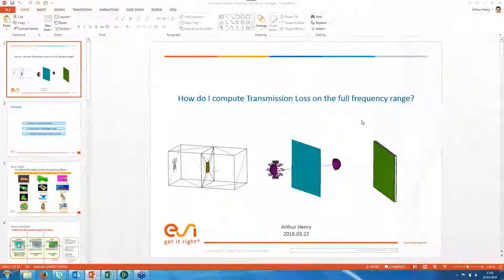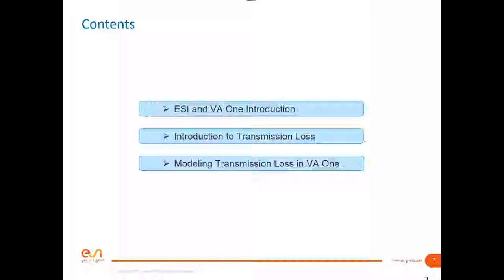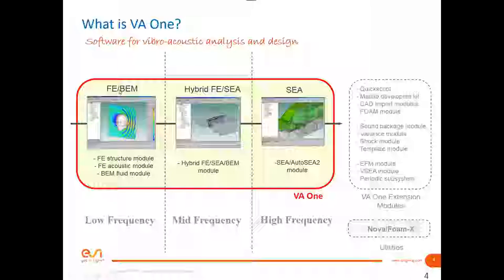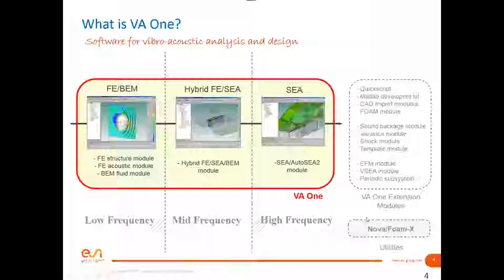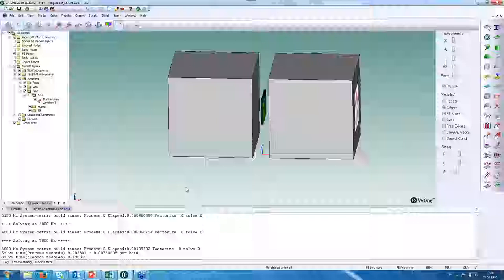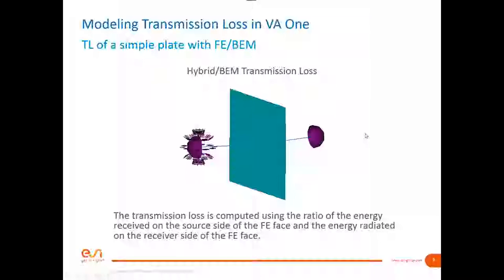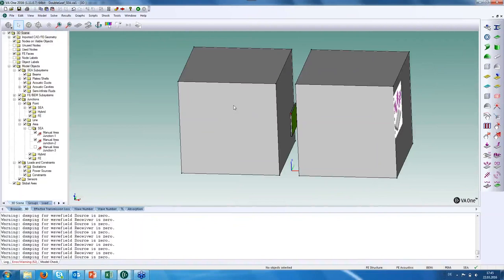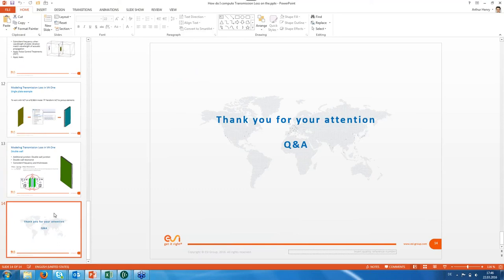How do I determine transmission loss on the full frequency range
transmission loss on the full frequency range